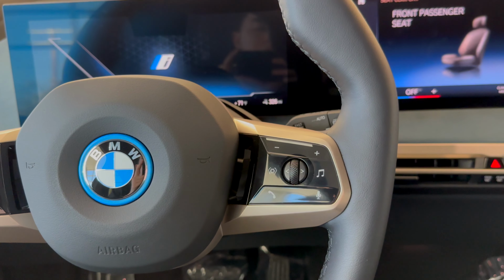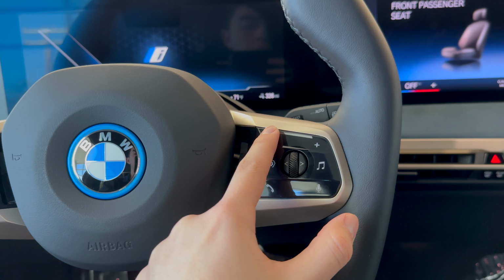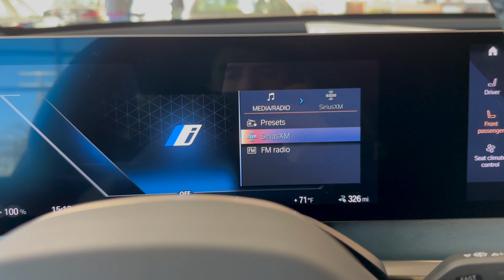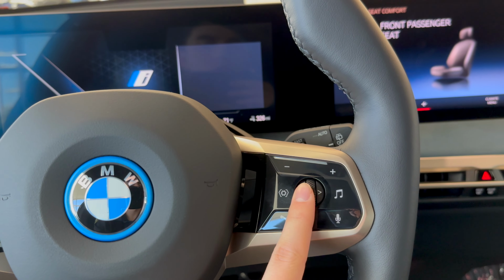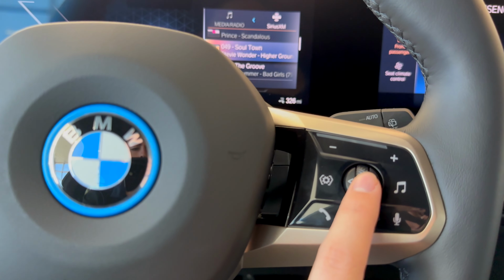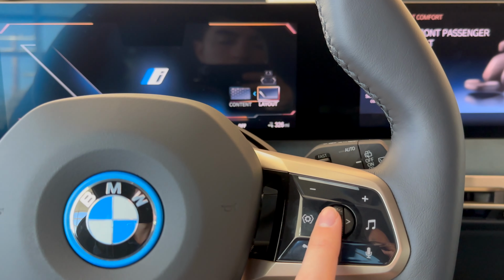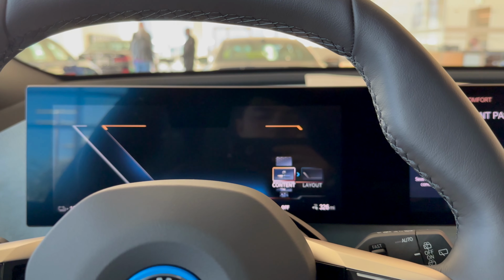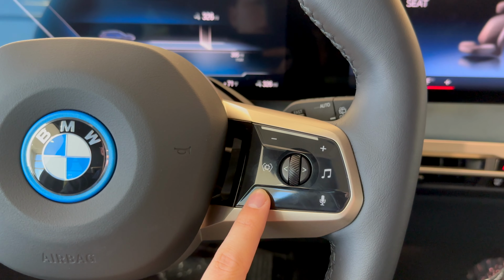iDrive 8 Tutorial Part 2 (Cruise Control | Media | Display | Phone | Voice Activation)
This tutorial shows off BMW new operating system iDrive8. This is one of many videos that will show off this new operating system and how to navigate through through it.